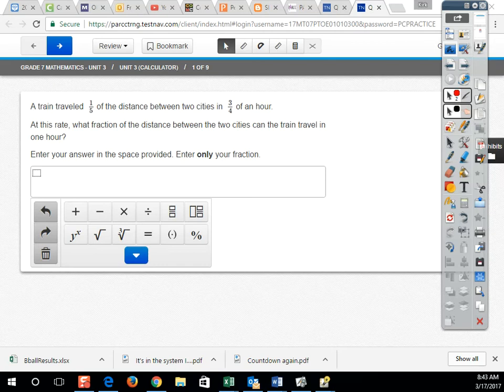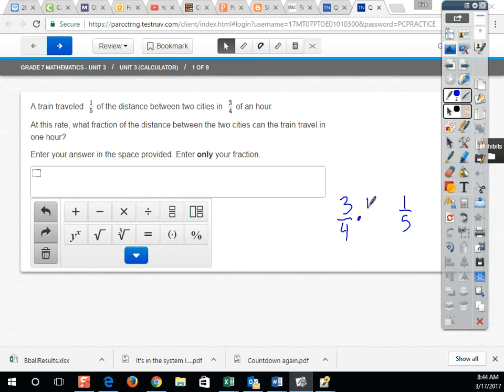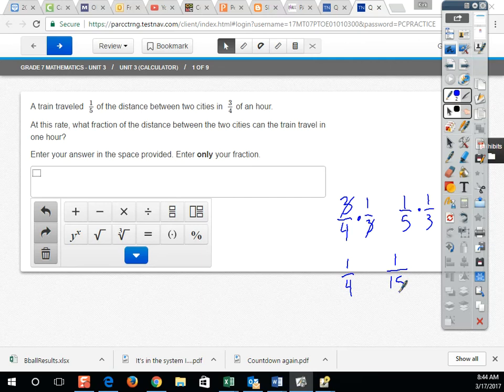2017 PARCC 7th grade Practice test using proportions (unit 3 problem 1)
2017 PARCC 7th grade Practice test using proportions (unit 3 problem 1)